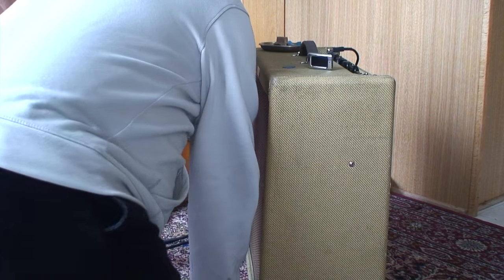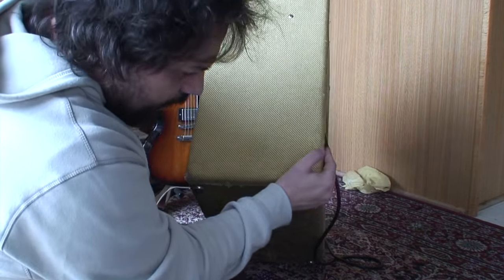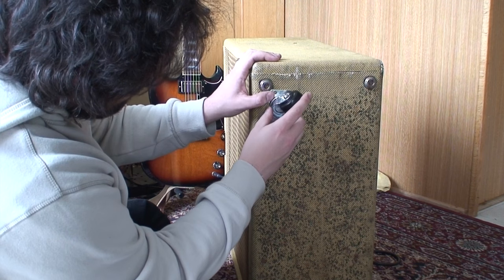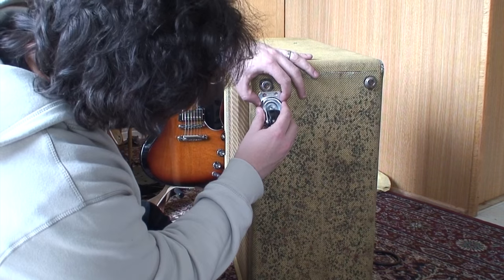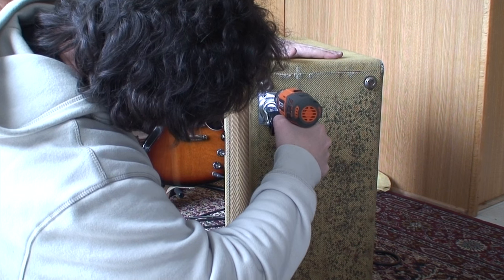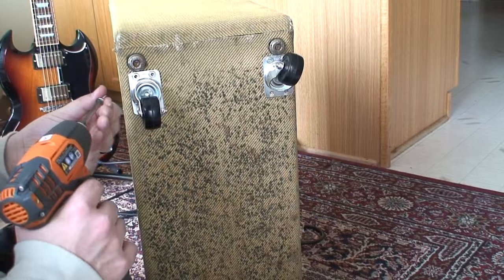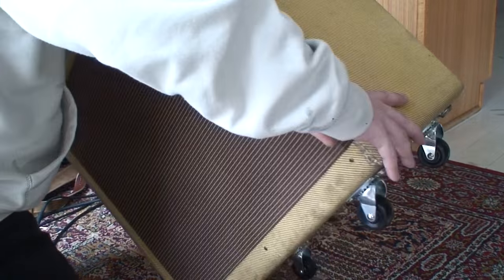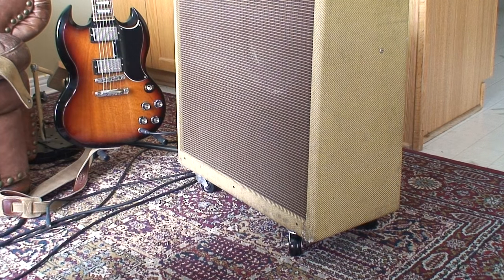Why Don't Big Guitar Amps Come With Casters?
Loads of people install them, and it seems to be worthwhile on any large amp, no matter where you use it. Why don't big amps just some with pre-installed casters?